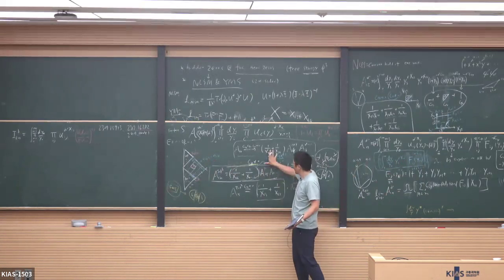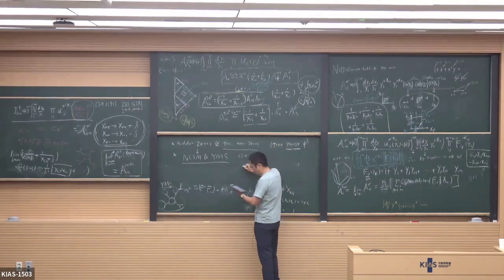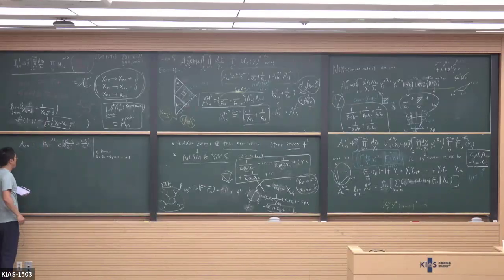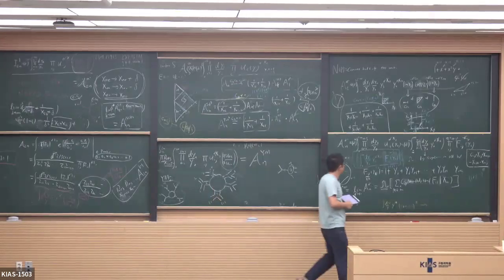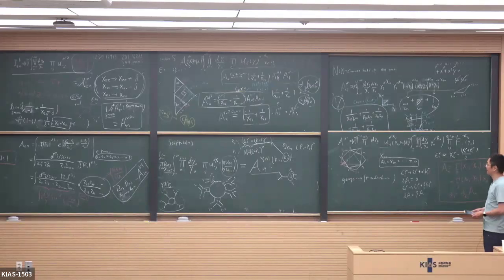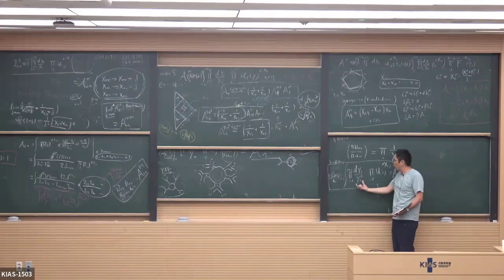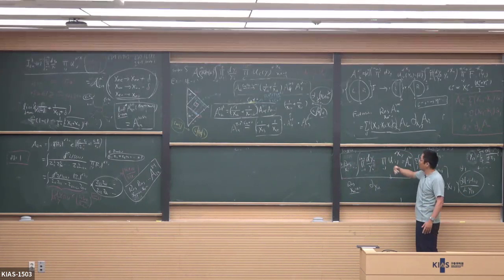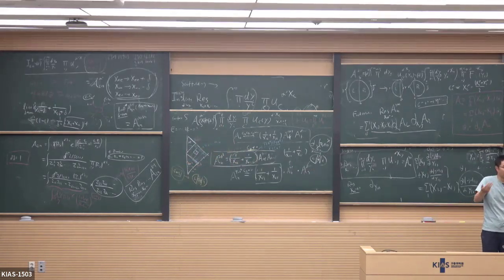[Amplitudes2025] 6. 13. Song He, Surfaceology